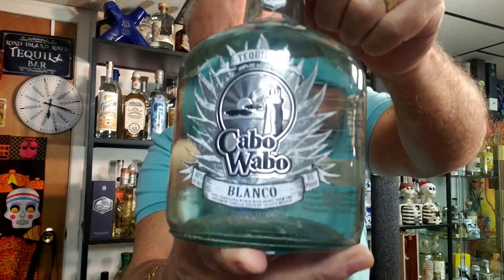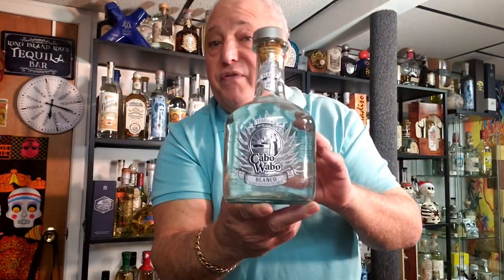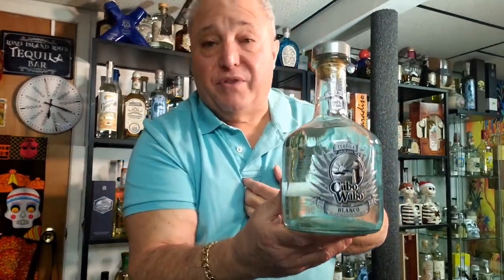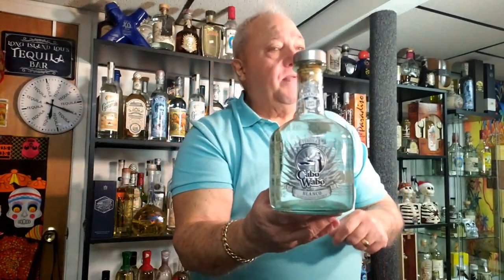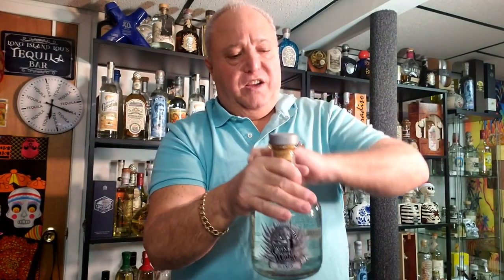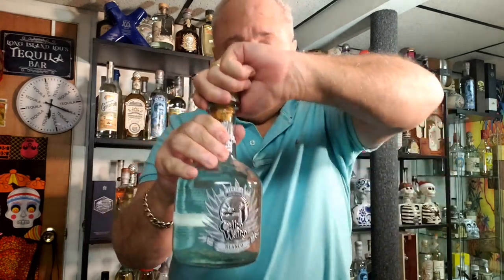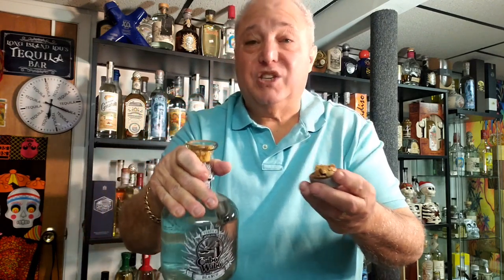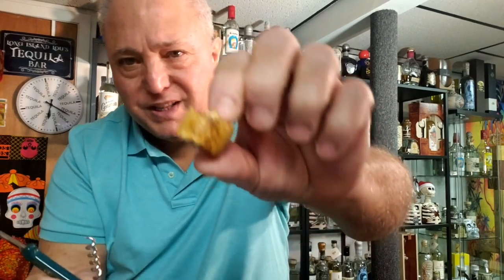Long Island Lou Tequila- You Cant Take It With You- Cabo Wabo- Lighthouse Edition- Old Time Goodness